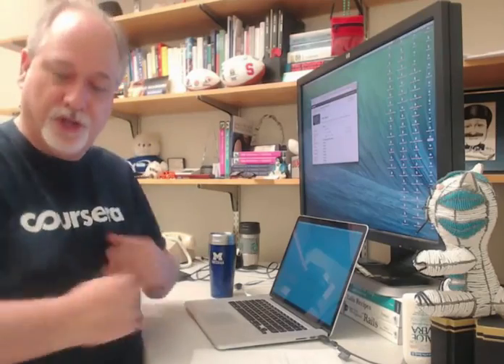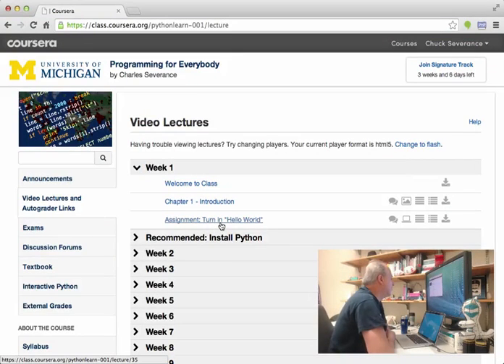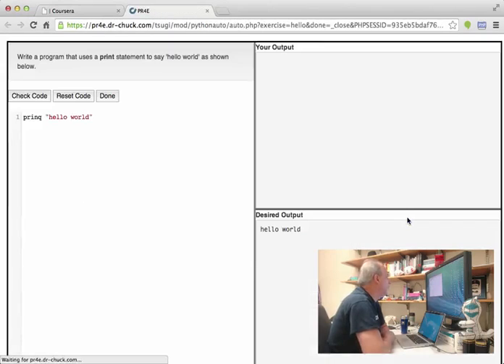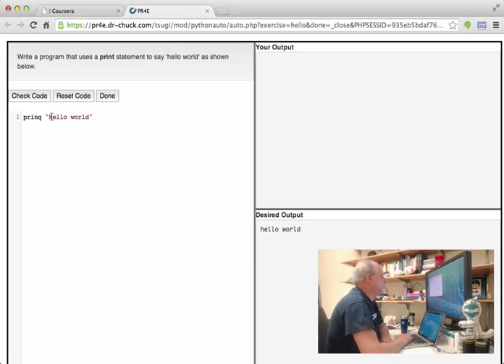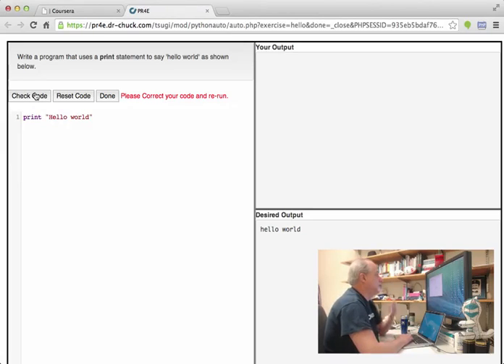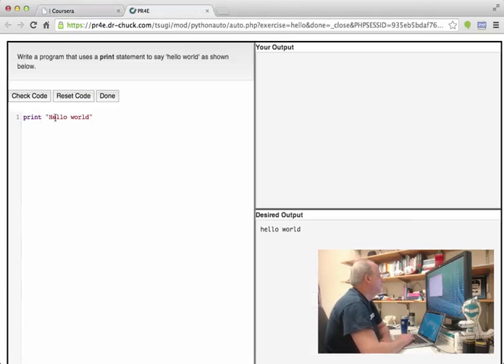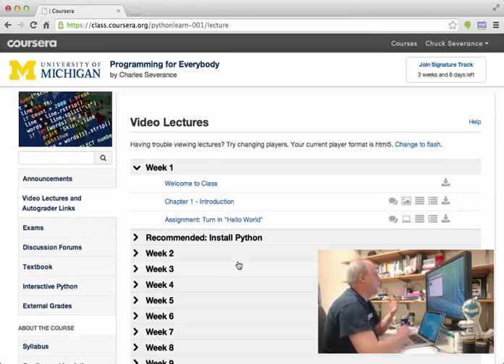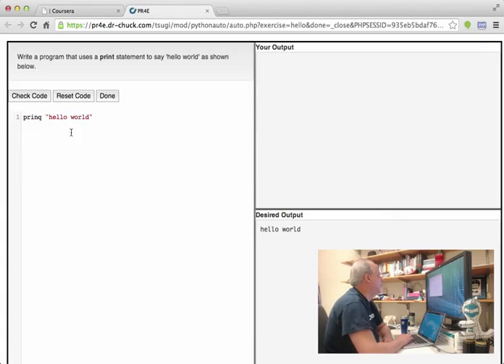2 7 Assignment Turn in Hello World Due 9 June